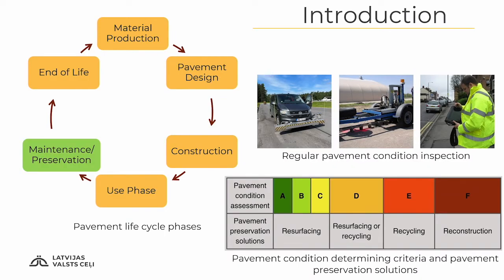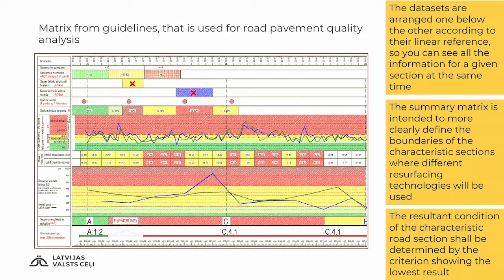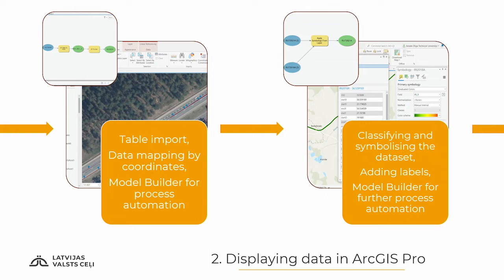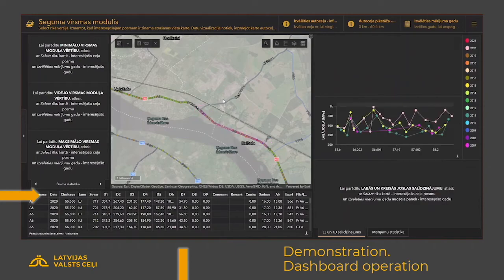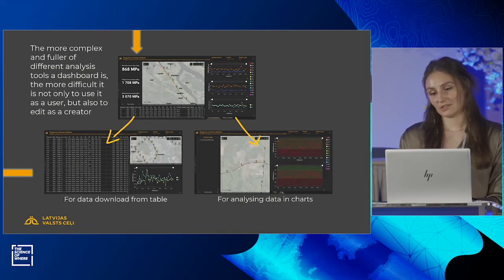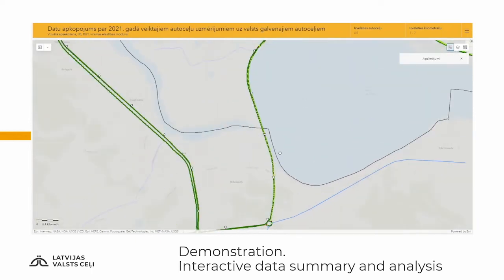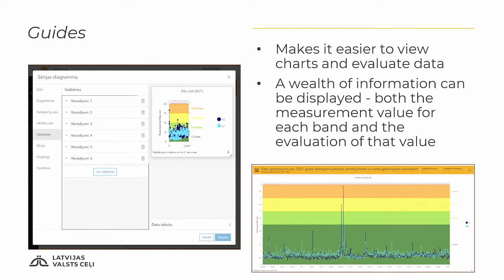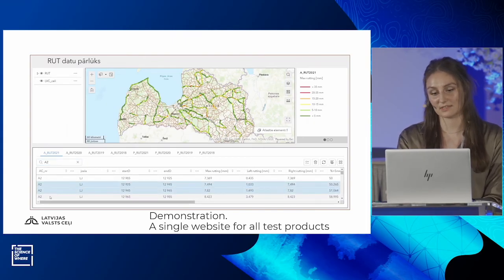ESRI PÄEVAD 2023 | Töölauad maanteede andmete analüüsiks – Egle Asnate, Latvian State Roads